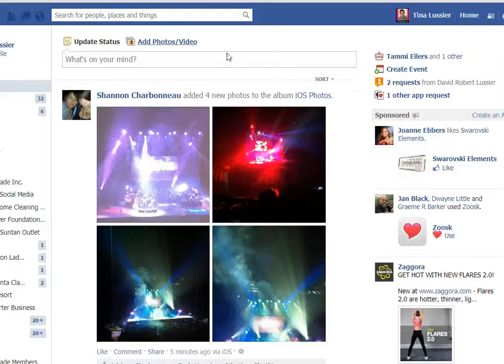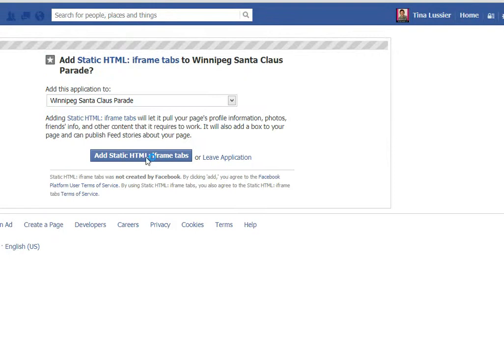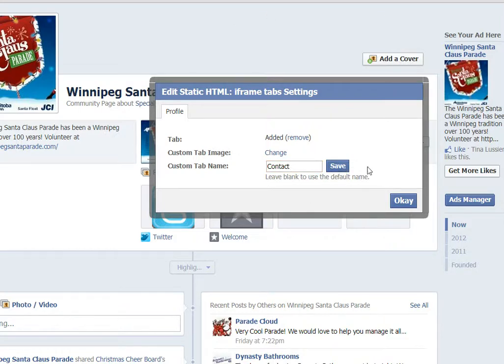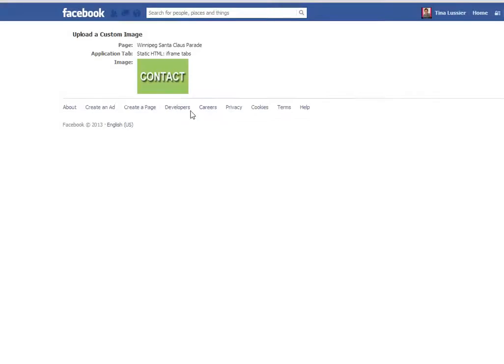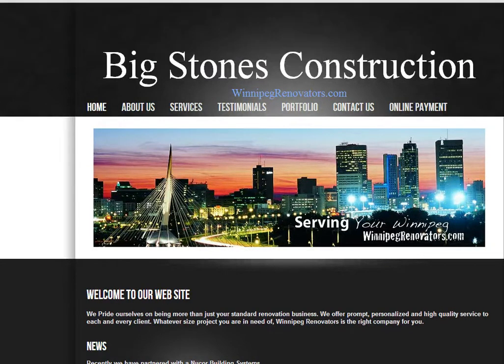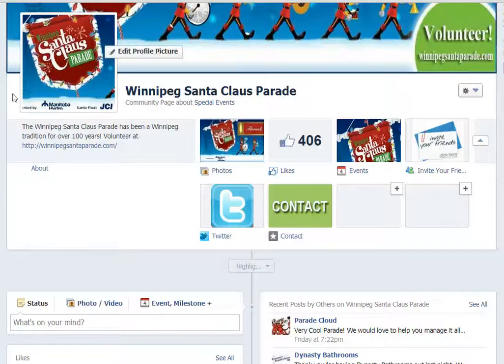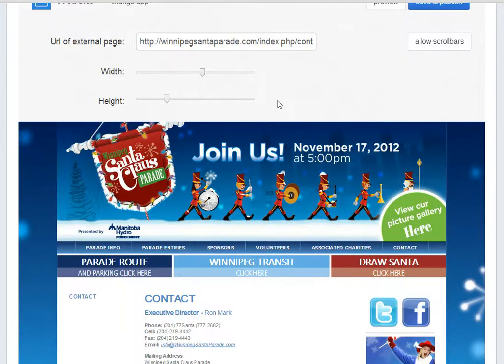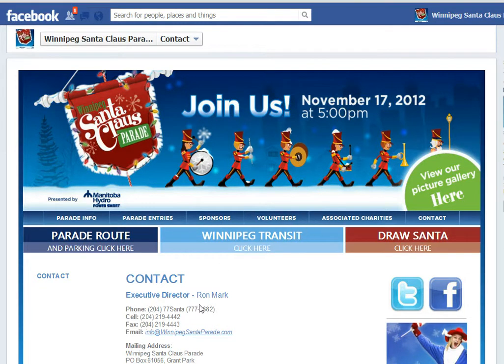How to create custom tabs on your Facebook Page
I'm going to show you how to create custom tabs on your Facebook Page.  To start off with, I'm in my personal Facebook Profile, I'm going to type in the search bar 'static', which brings down the static html Iframes in the dropdown box.  I'm going to click on this, it brings me to this page, then I'm going to click 'Add Static HTML to page'.

PLEASE NOTE THIS APP HAS RECENTLY CHANGED. CHECK BACK FOR AN UPDATED VIDEO